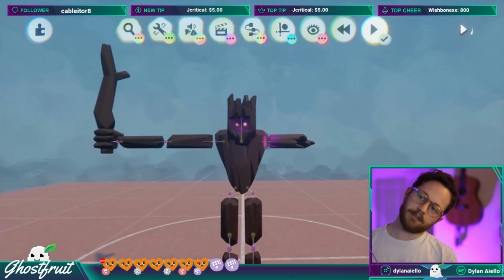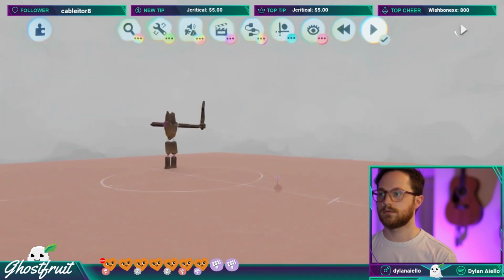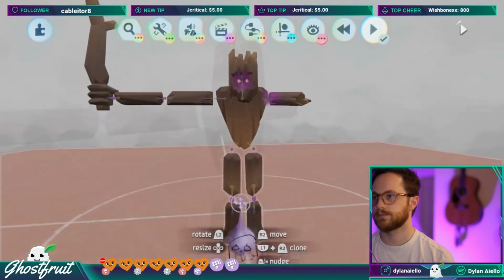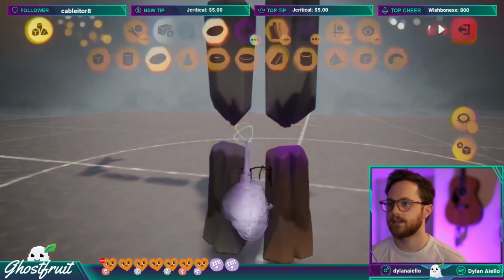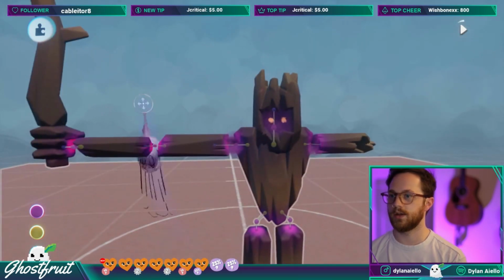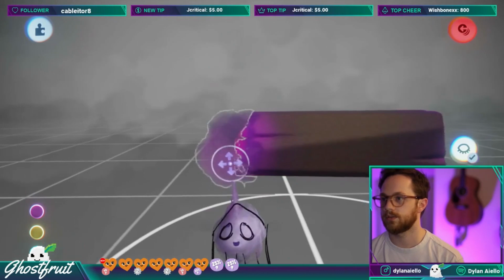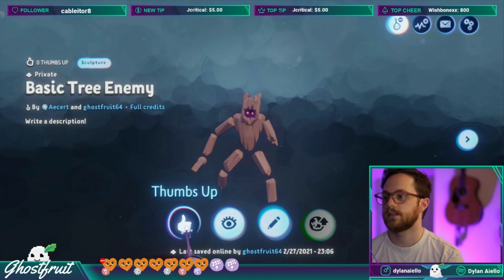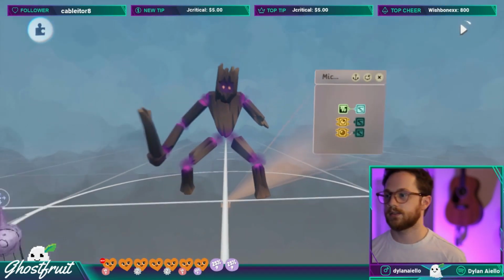Log Enemy Gets A Makeover In My RPG In Dreams!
In this devlog, GhostFruit64 is sculpting and painting the rigged enemy from last episode. He does a fantastic job, and the low poly enemy turns out beautifully.

This RPG that I'm creating in Dreams is a cross between RuneScape and Zelda Breath of the Wild. The link to play the test dream is